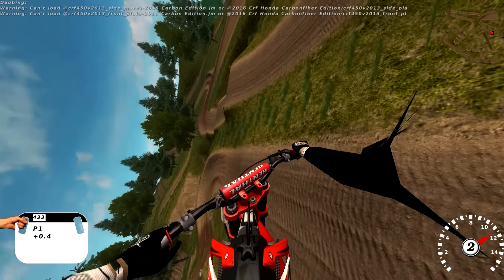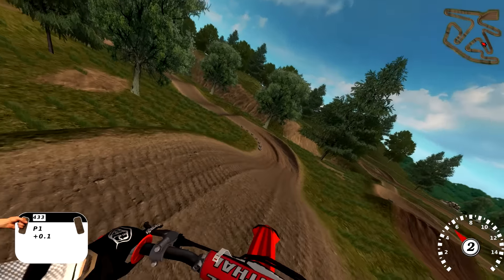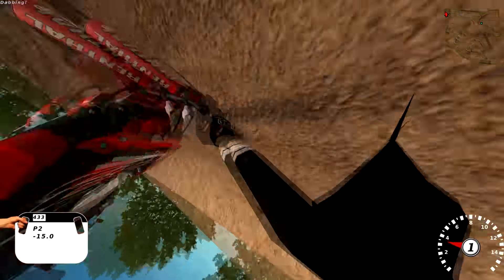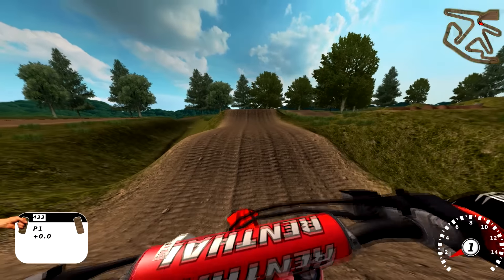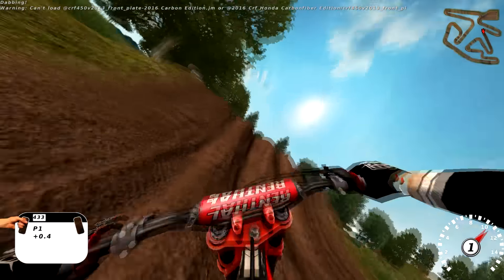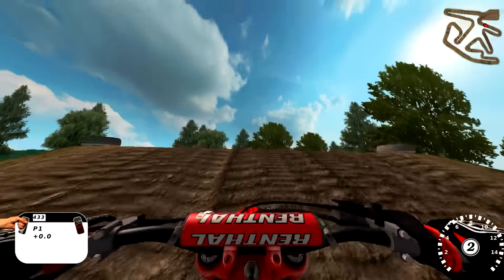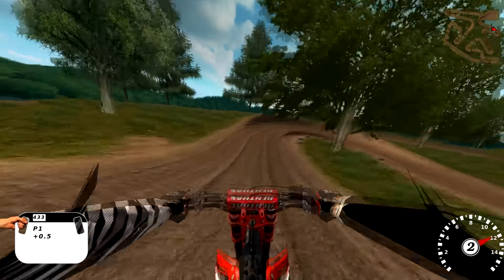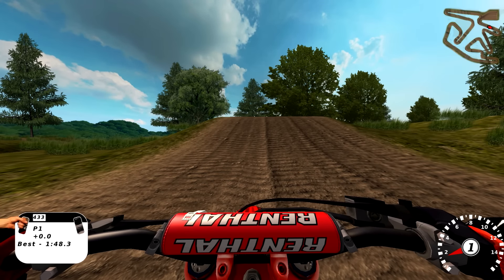MX Simulator - Viewer Coaching Ep 1 - Herricks Compound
Make sure to post your tips/questions in the comments bellow!

Cinematic Song: Black Dog (Jorgen Odegard Remix).

PC Specs:
Motherboard: MSI Z170A Gaming Pro Carbon
CPU: Intel I7-6700k 4.0GHZ 8MB
GPU: NVIDIA ACX 2.0 GTX 980ti 6gb GDDR5 Superclock w/ dualfan
SSD: 512GB Sandisk x400
HDD: 2TB HDD  7200RPM 6.0 GB/s 64MB Cache
RAM: 16GB 8x4 GSKILL Ripjaws
Cooler: Corsair Hydro H110i GT 28-mm Liquid Cooling
PSU: RM850i 80plus Gold Fully Modular
Case: Coolmaster Stryker Phantom
OS: Windows 10